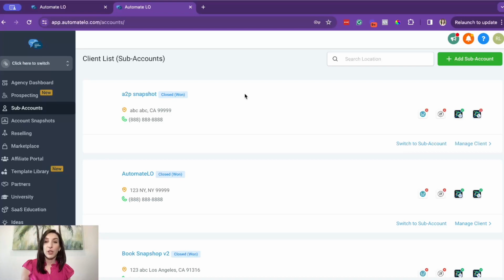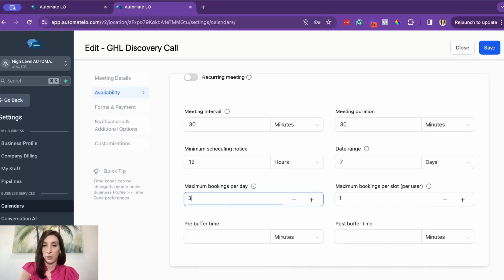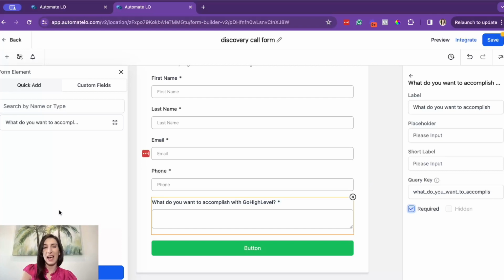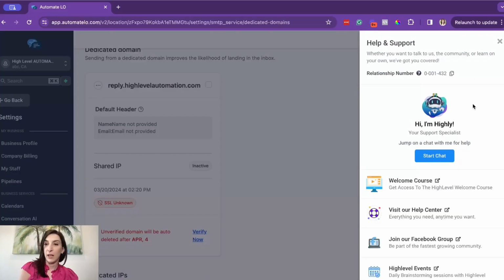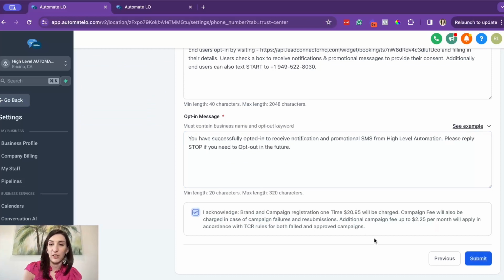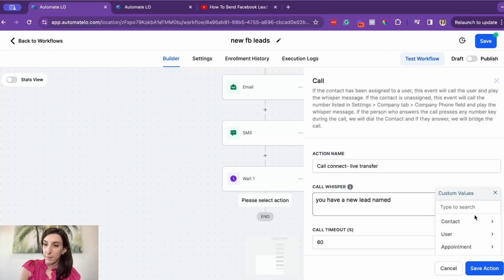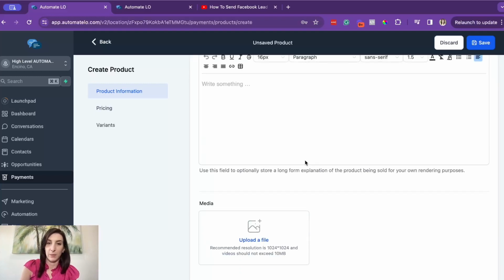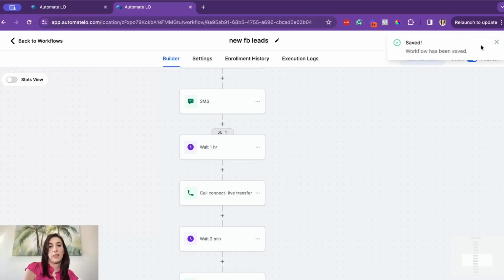GoHighLevel Tutorial Step By Step For Beginners (Set Up New SubAccount With Me)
In this video I set up a new GoHighLevel sub account including the calendar, website, domain, email sending domain, phone number, a2p, and more!

➡️ Or upgrade to the $497 SAAS plan with my